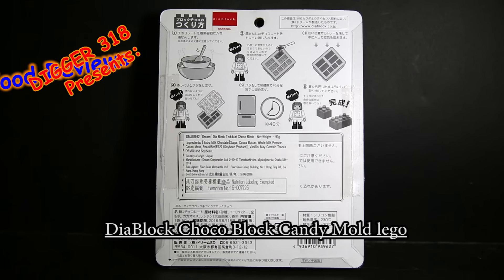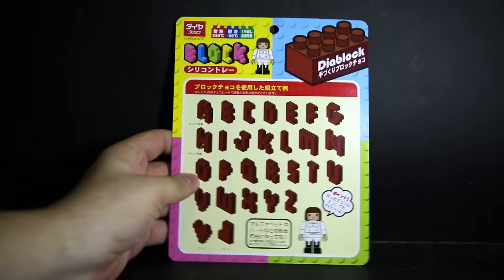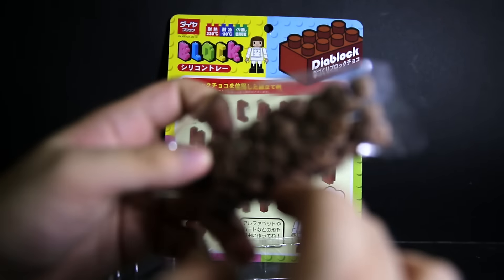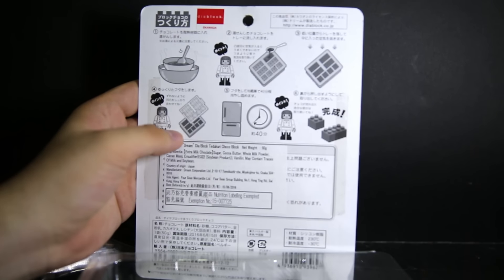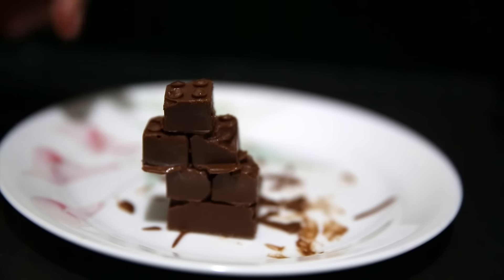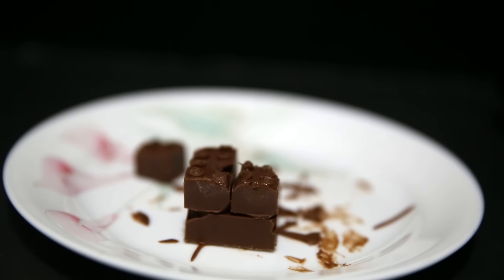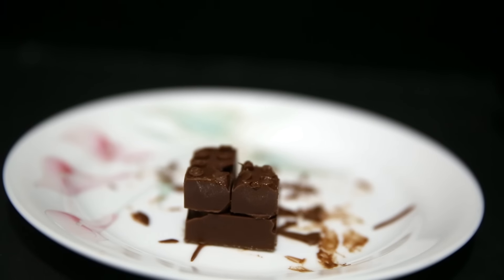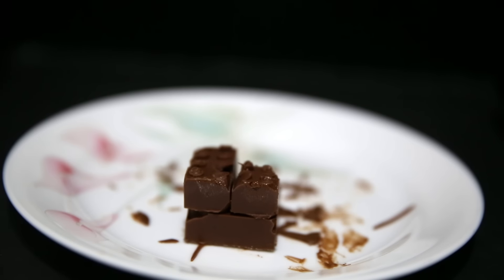DiaBlock Choco Block Candy Mold lego FOOD Reviews